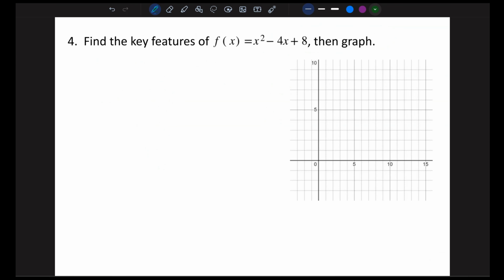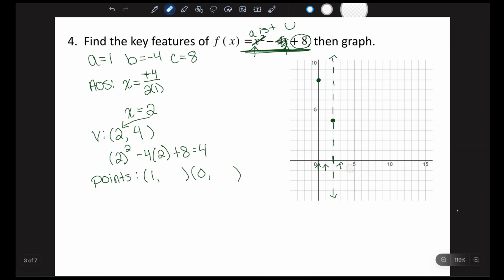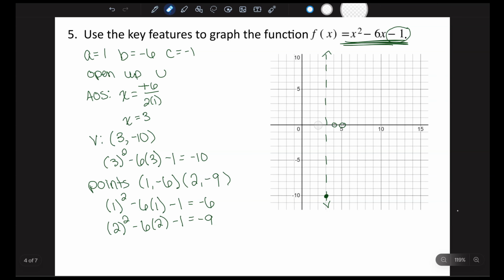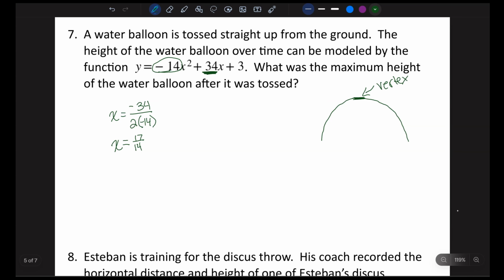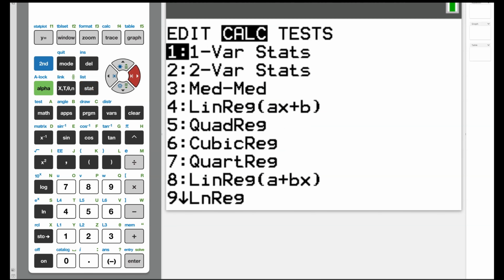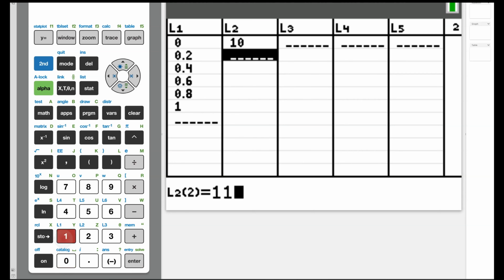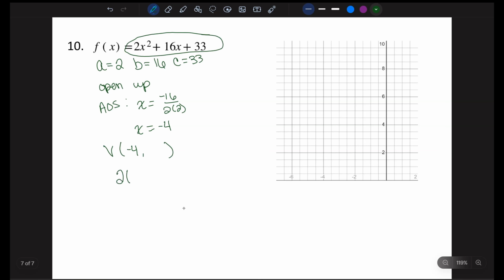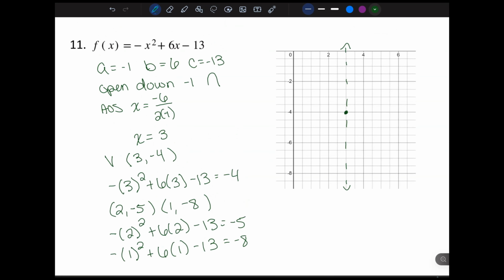Standard Form of a Parabola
In this video we discuss standard form of a parabola.  This video follows Savvas Algebra II Lesson 2-2.